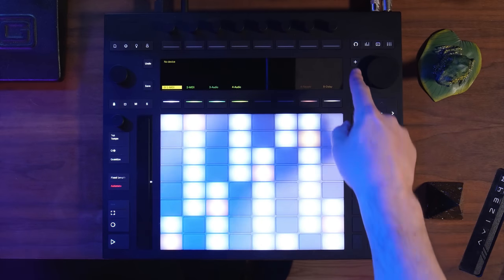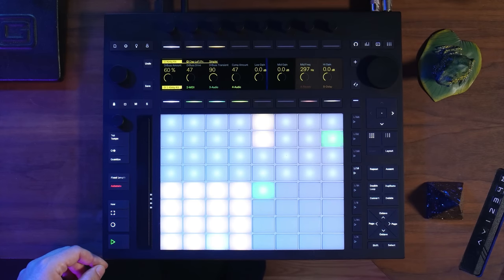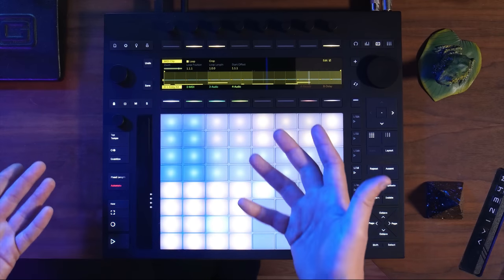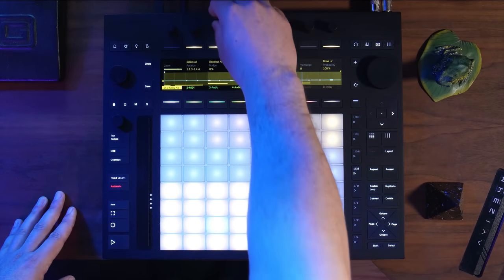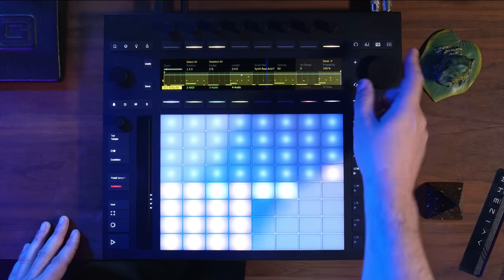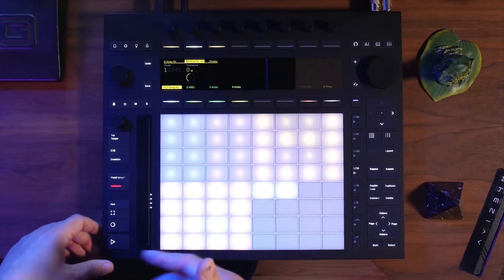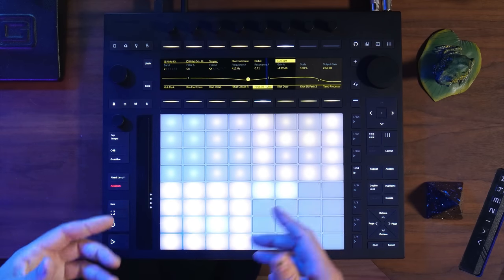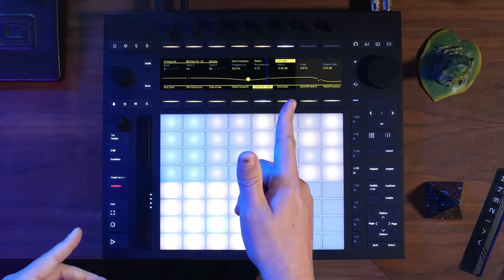Ableton Push 3 Beat Creation Workflow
Ableton Push 3 is a very capable beat creation platform. With the new additional features, you can create beats with complexity and intrigue entirely from the Push 3 itself in either standalone or hosted mode, meaning you don't necessarily need to look at a computer screen to do it. For example, you can edit a recorded clip with the jog wheel or thanks to the new hotswap button you can replace drum samples in real time if the original sample wasn't doing the trick.